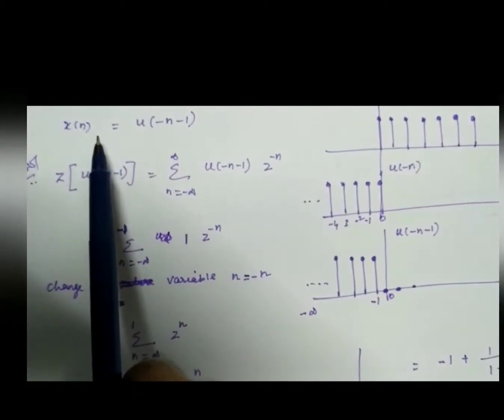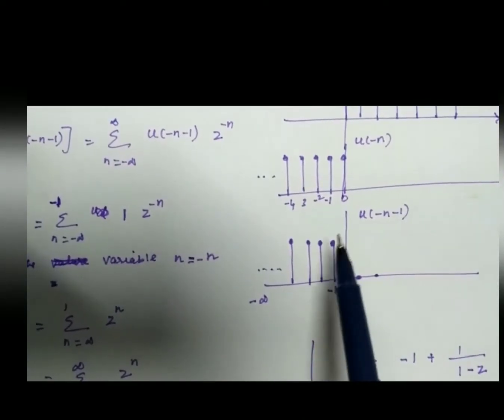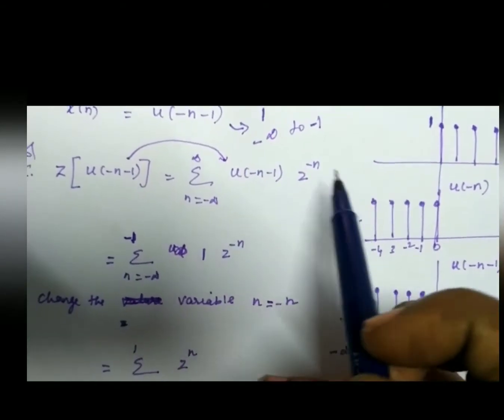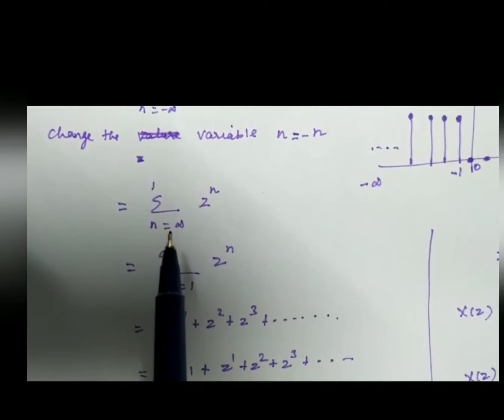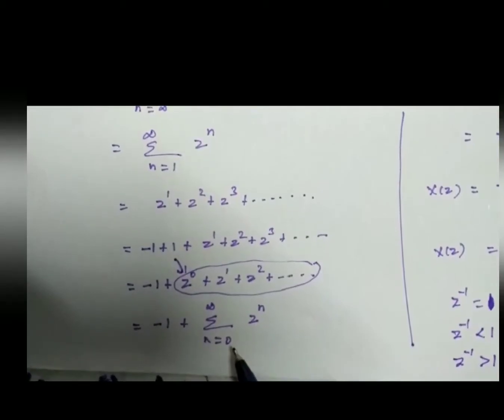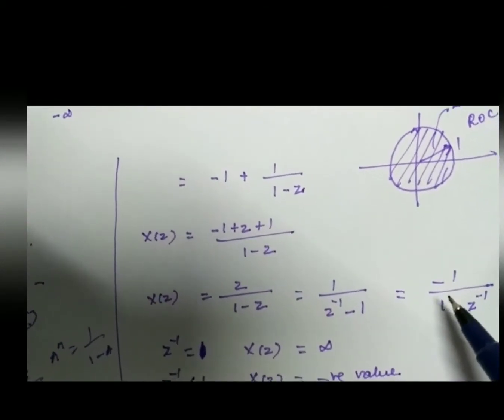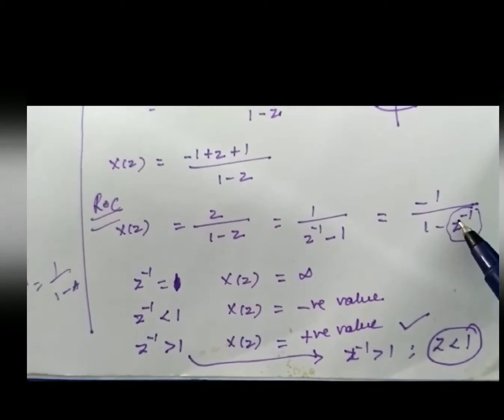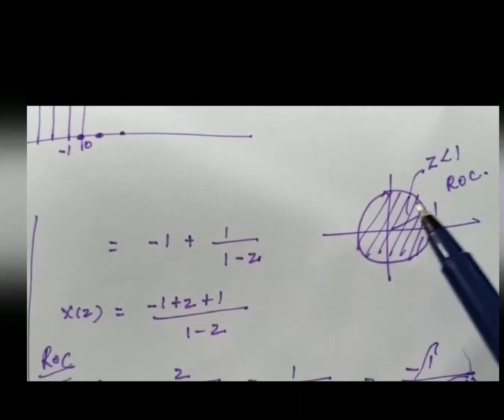Z transform of left handed step sequence